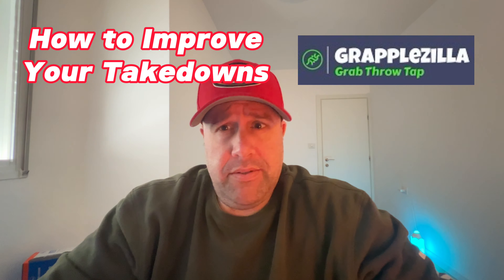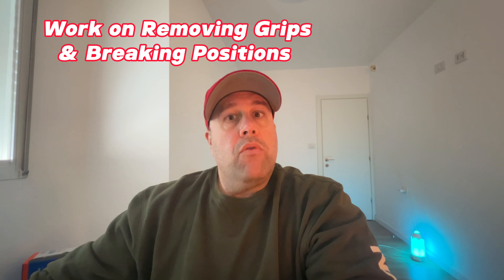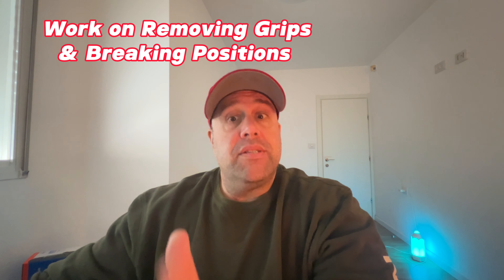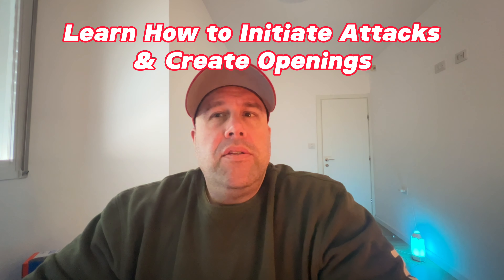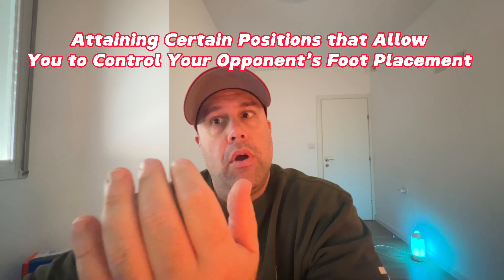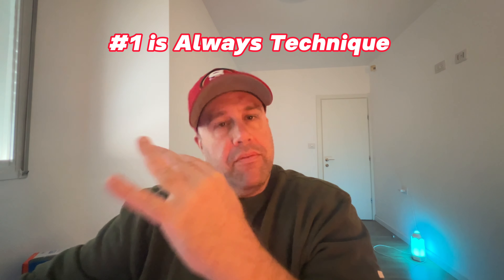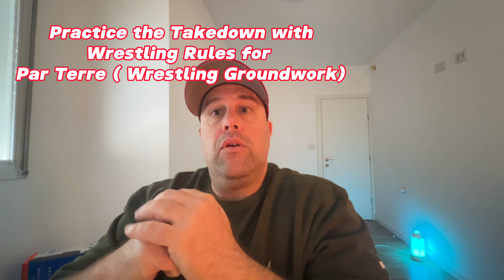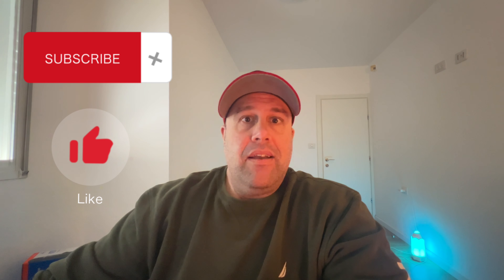Improve Your Takedowns With These Simple Tips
Do you want to get better at Takedowns?

Here we explain some great methods to start improving your takedowns regardless of if you are a Freestyle Wrestler, Greco Roman Wrestler, MMA Fighter, Submission Grappler or BJJ Practitioner.

Often the difference between being good at takedowns and great at takedowns is by understanding the drills, tactics and exercises needed to get to the next level. We cover many different aspects of takedown training that you should add to your training regimen if you want to get better at taking your opponent down.

0:00 Intro
0:47 Proper Grip & Initial Position
2:23 Removing Grips & Breaking Positions
2:58 Footwork
4:58 Learn to Initiate Attacks & Create Openings
6:20 Focus on High Percentage Takedowns
6:59 Build Your Game
8:47 Strength, Speed & Flexibility
9:46 Add Par Terre for Better Takedowns
10:34 Final Thoughts